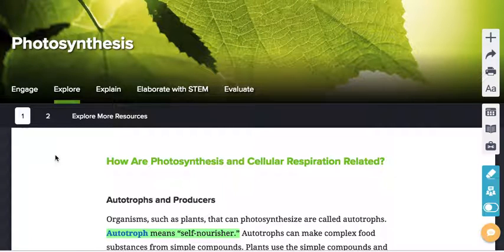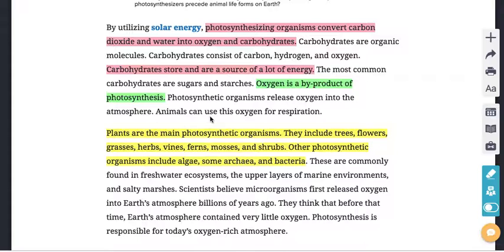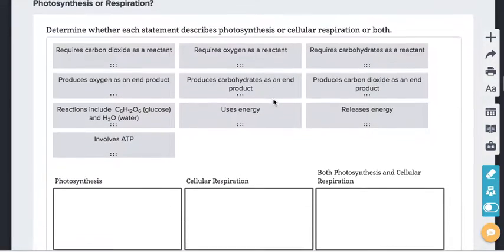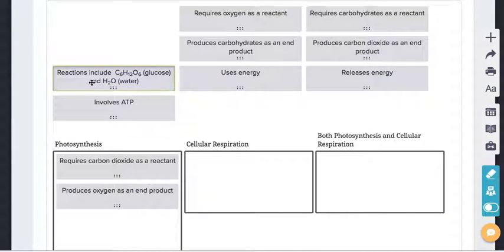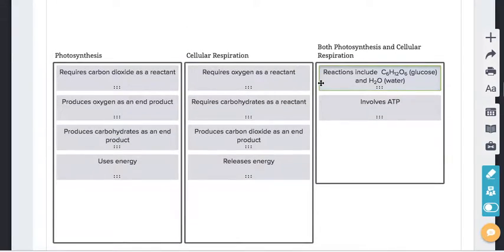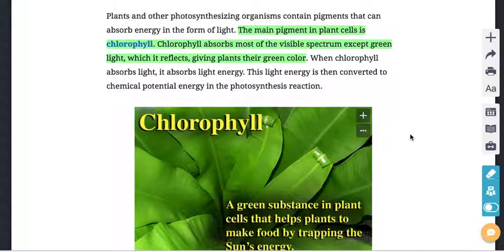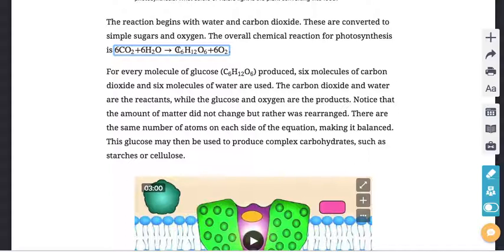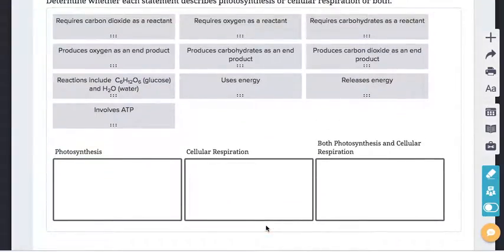Photosynthesis Explore 1